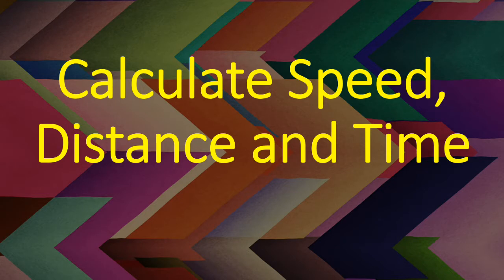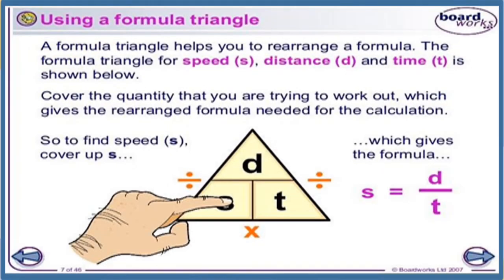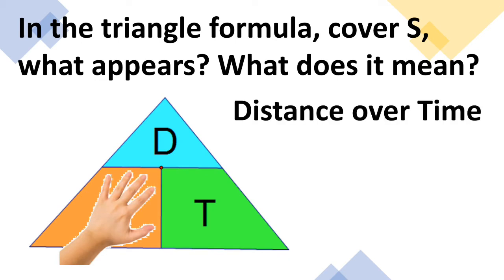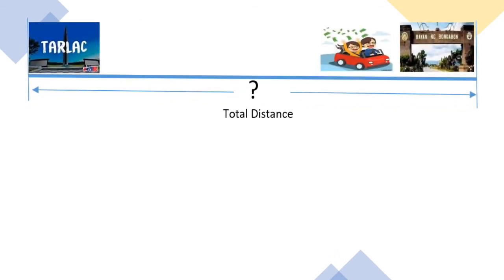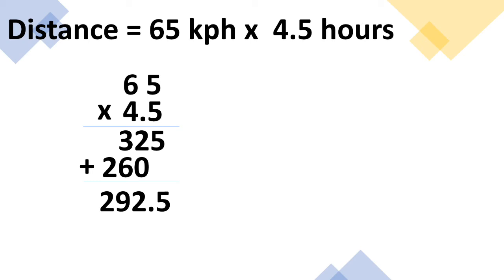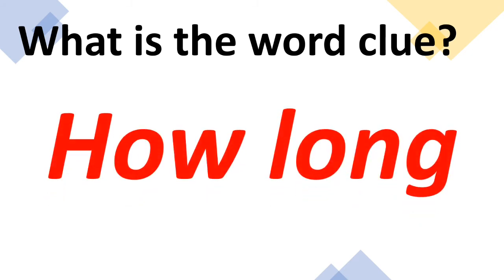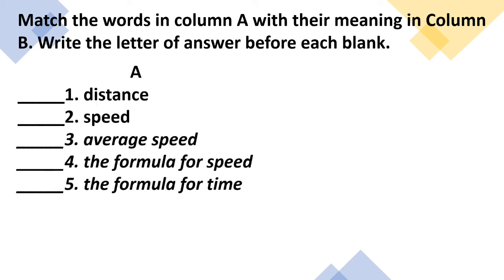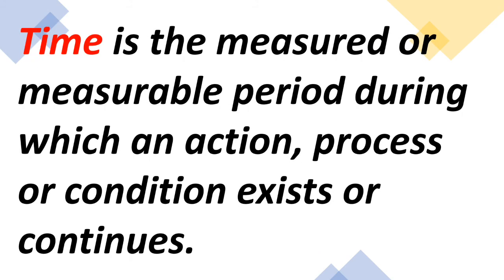Mathematics 6 Quarter 3 Week 5A - Calculate Speed, Distance and Time